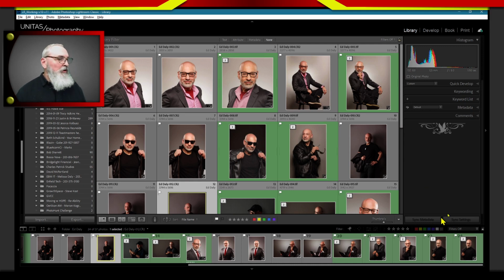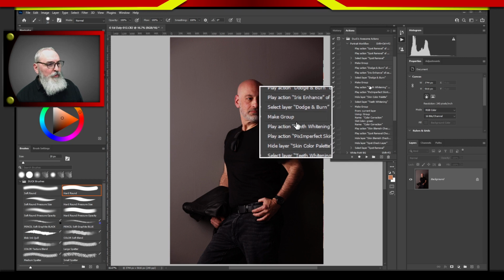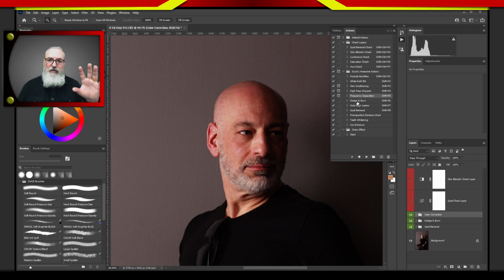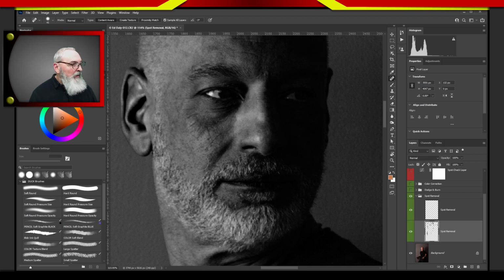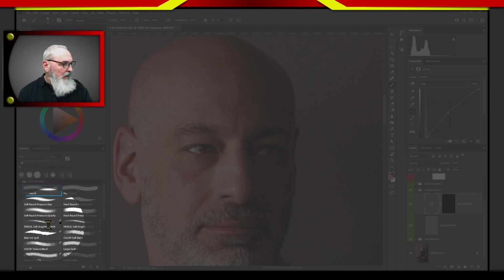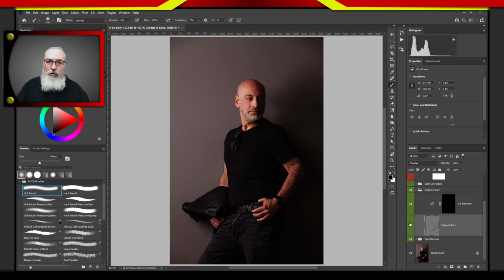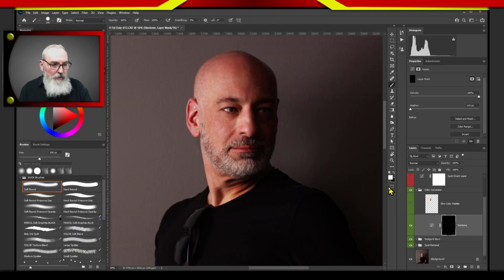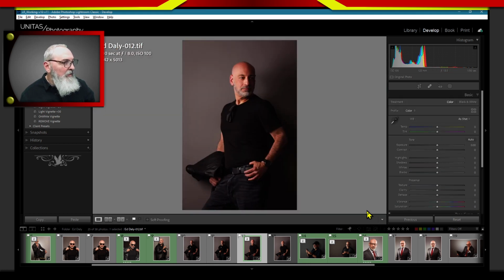Photoshop 01/10/2022 | LPwD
In this episode of Learn Photography with Duck I walk through my headshot/portrait retouching workflow. Three steps are used; spot removal, dodge & burn and color correction. Part of my process includes skin color correction technique learned from a video from PixImperfect. Highly recommended.